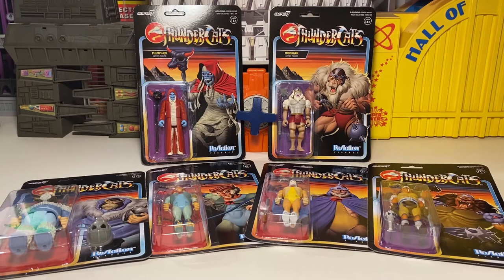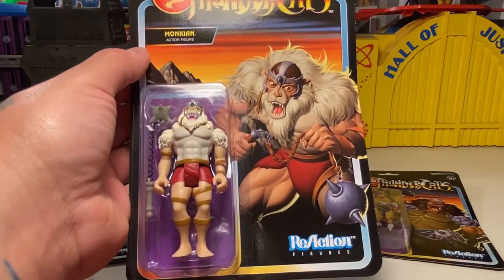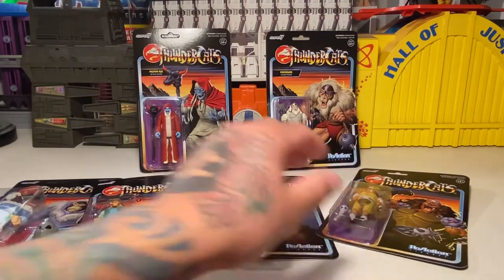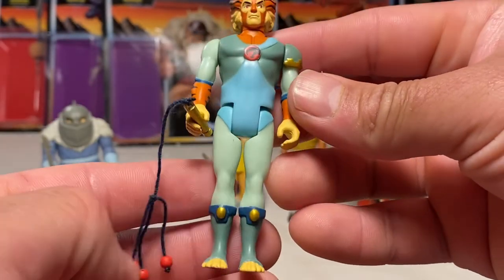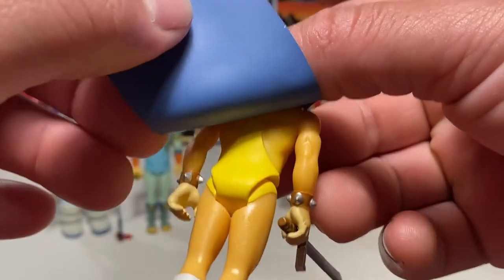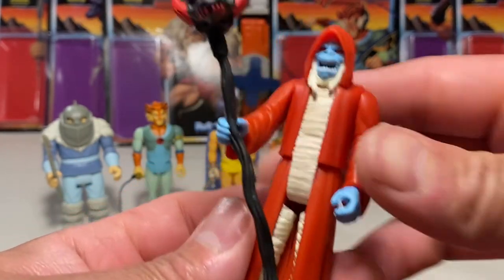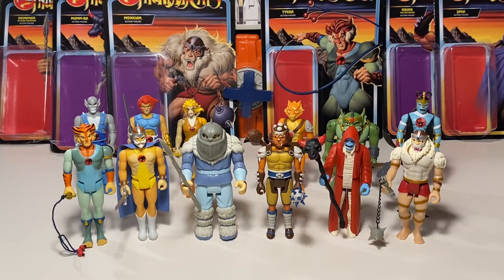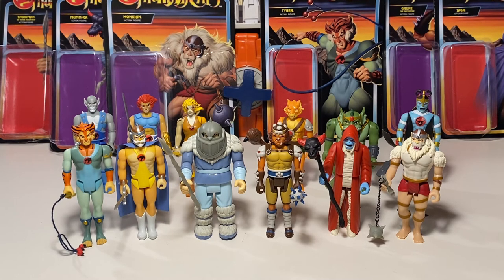Thundercats ReAction Figures Wave 2 !!!